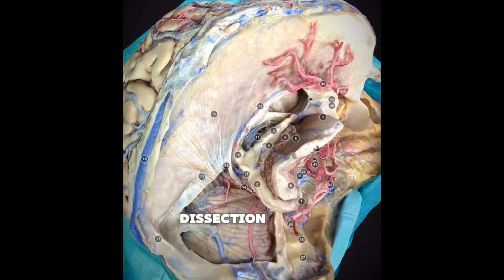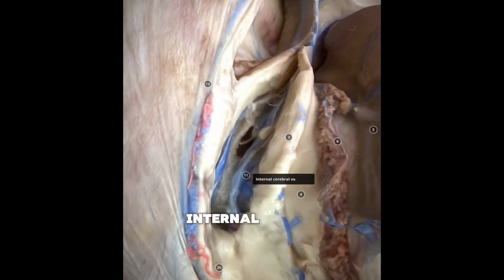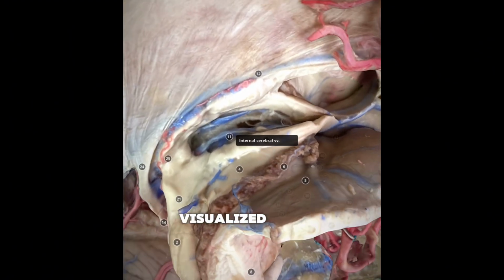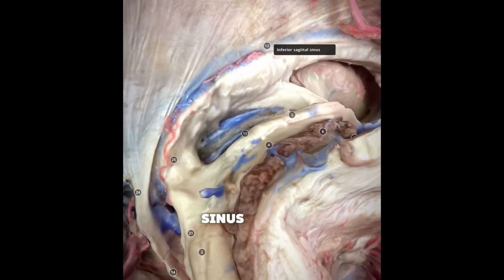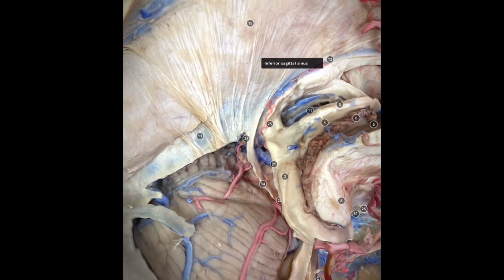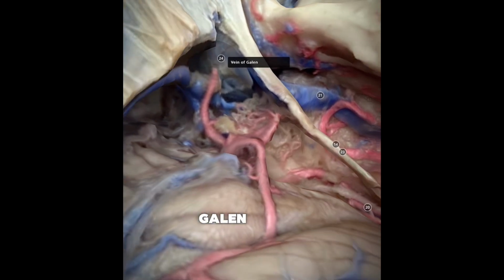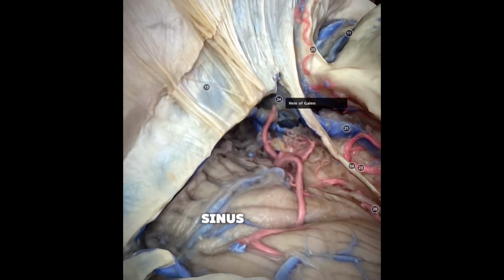The Venous System of the Brain! 🧠 Anatomy and Connections!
💡The Venous System of the brain! The models will be presented during the EANS2024 Congress!
If you wish to see your own idea featured in a video, make sure to DM the page or comment on the video! ✍️

Soon we will launch our Virtual Reality Content, where we will present anatomy through 3D models uploaded on VR headsets! 🥽

Make sure to follow the platform in order to become part of the community and remain posted about the new content daily! 🧠